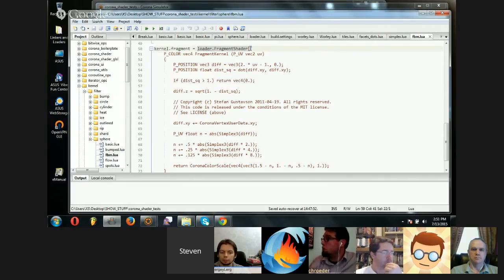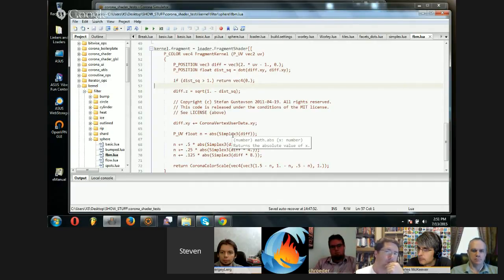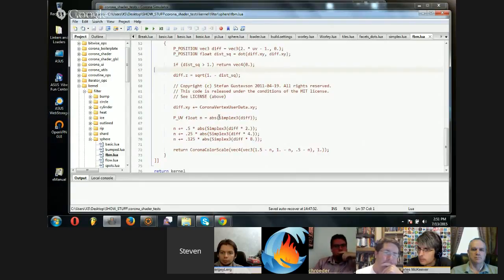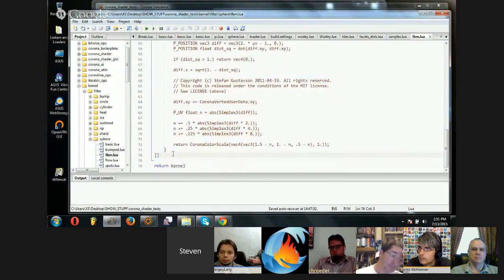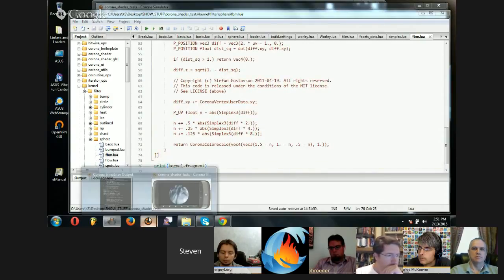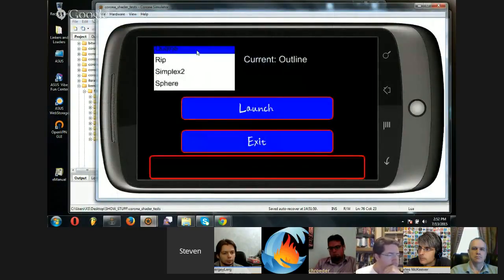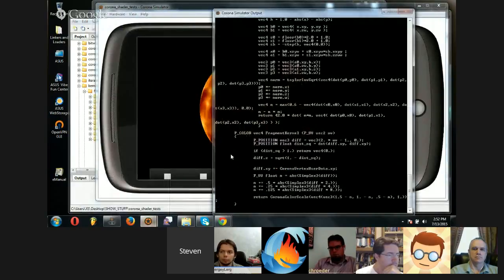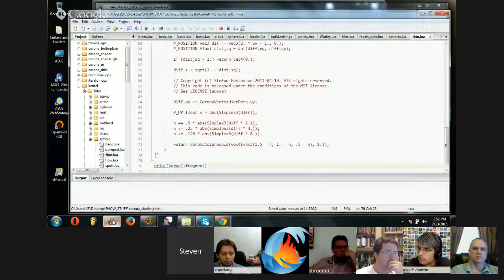Vertex Shader Effects and More Playground Examples - Part 6